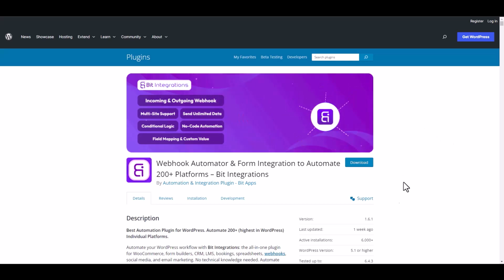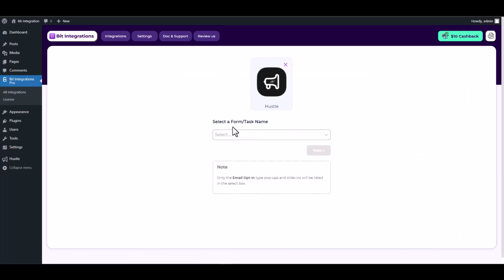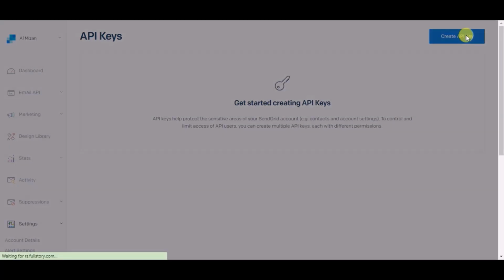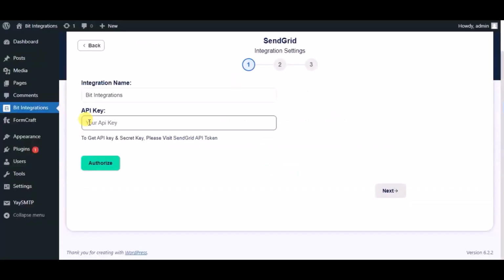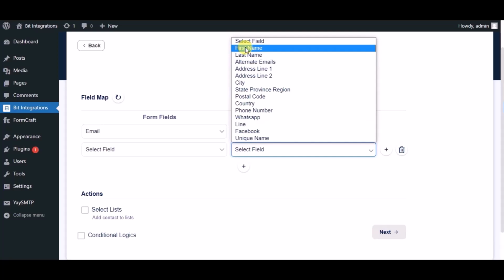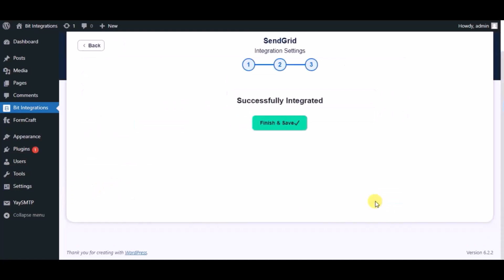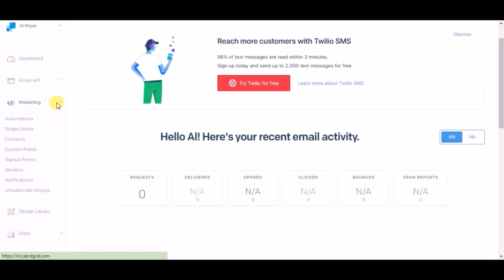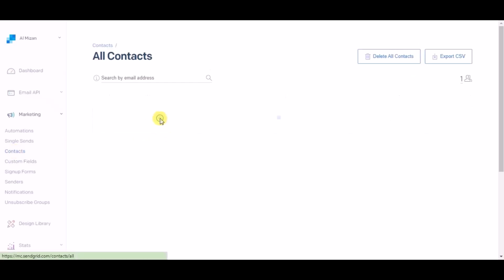Integrating Hustle with SendGrid | Satep-by-Step Tutorial | Bit Integrations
🔗 Unlock the power of seamless email delivery! In this comprehensive tutorial, we reveal the secret behind integrating Hustle with SendGrid, the industry-leading cloud-based email delivery platform. Witness the magic unfold as we guide you step by step through the integration process using the robust Bit Integrations WordPress plugin.

🚀 In this video, we provide a detailed walkthrough of integrating WPForms with SendGrid, all powered by the Bit Integrations WordPress plugin. Experience the transformation of your email communications, optimizing your email delivery strategy and enhancing engagement.

Key Highlights:
✅ In-depth tutorial on seamlessly integrating Hustle with SendGrid using the Bit Integrations WordPress plugin.
✅ Witness the effortless data flow between Hustle and SendGrid facilitated by the Bit Integrations solution.

🔔 Elevate your email delivery strategy with the seamless Hustle and SendGrid integration, powered by Bit Integrations. Streamline your communication and enhance engagement effortlessly! 🌟